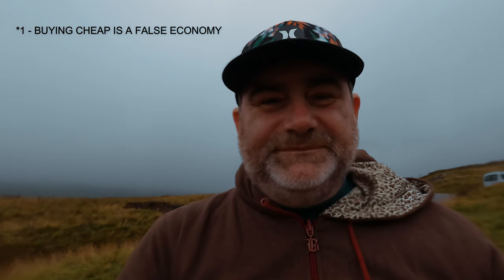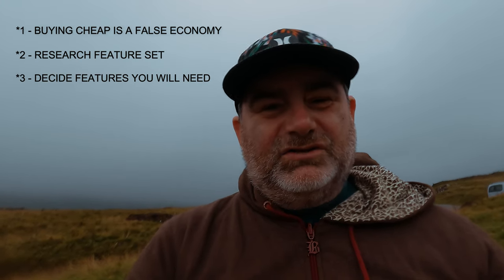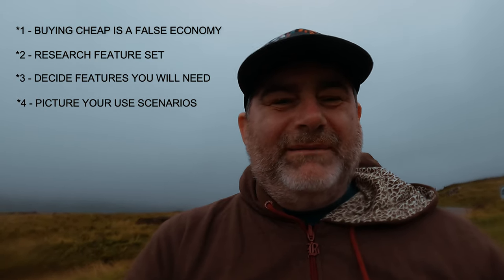Kit Talk Short - Tripods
'Kit Talk Shorts' are back, this time discussing Tripods, Tripod Buying and what I use myself.

Models: Vanguard VEO 3+ 263CB & Vanguard VEO 3GO 235AB

As a fledgling channel Likes & Subscribes are vital to growth and even more appreciated, you can also support in one of the ways below,

Keep Living with Adventure in your Soul. Stay in the Groove!